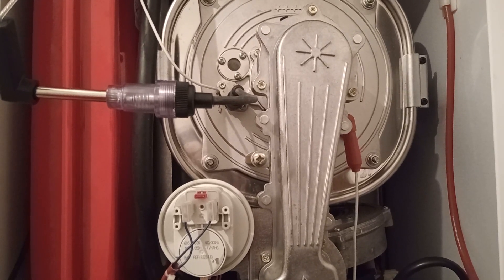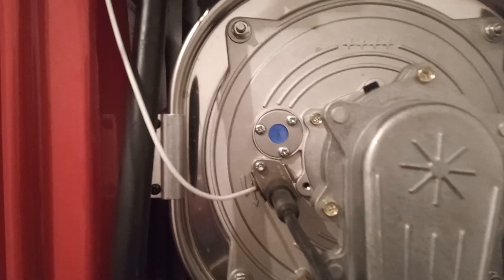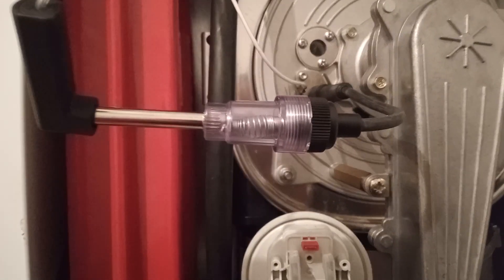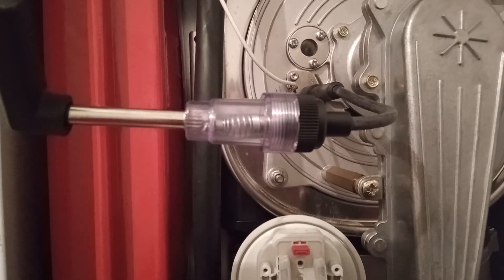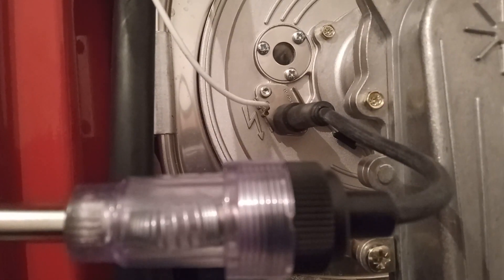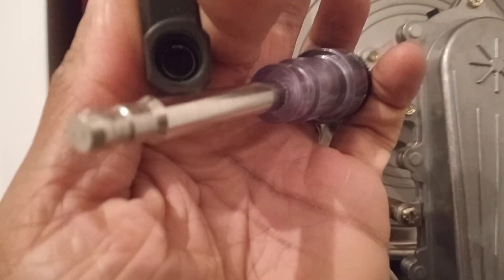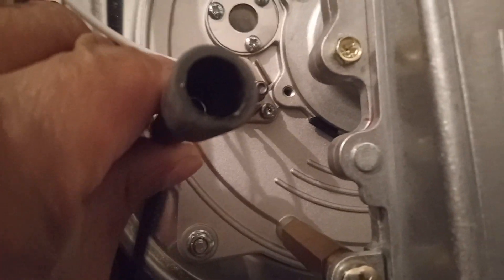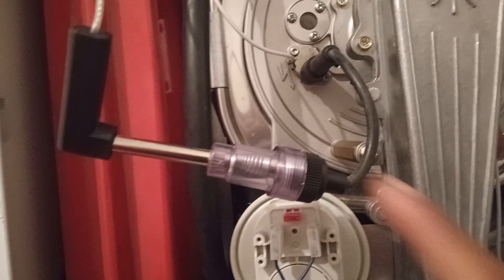GAS BOILER SPARK TESTER